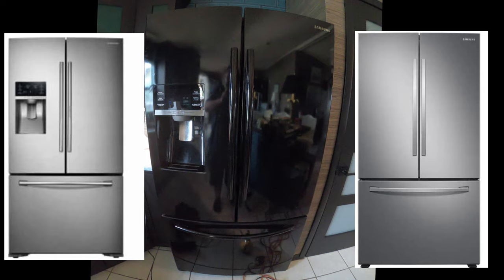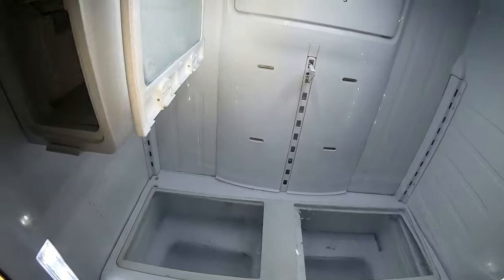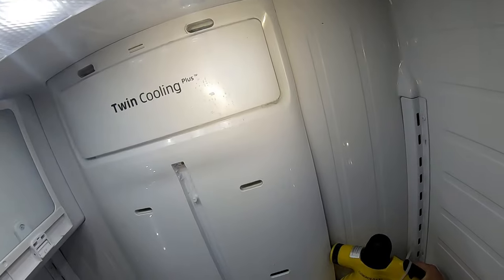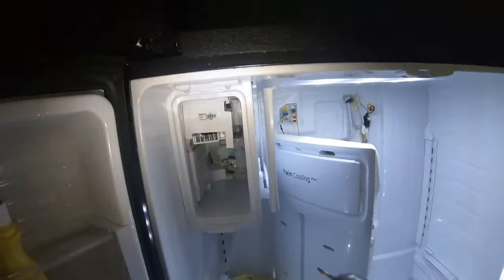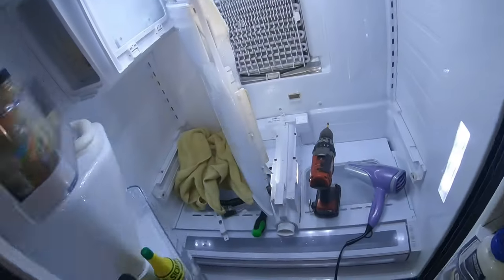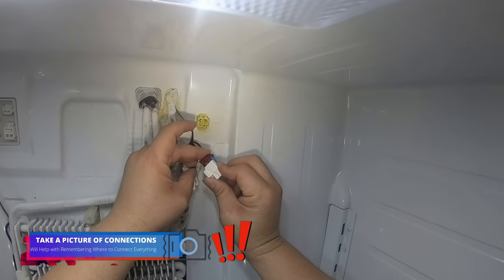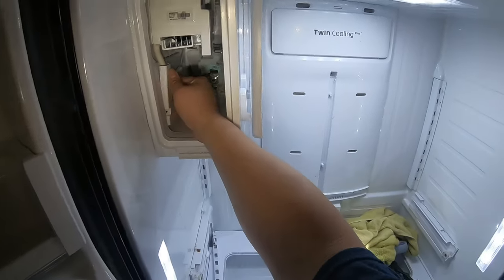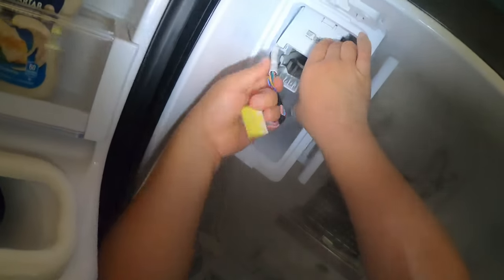How to Fix Samsung Refrigerator Ice Build Up on Back Panel ⚠️ PERMANENT FIX! ⚠️ Model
In this Video, We have a Samsung French Door Refrigerator, With the Ice Maker Box in the Refrigerator, Model RF23HCEDBBC. However, Please Note that This Repair is For Many Samsung Models, Especially the Ones with an Ice Maker Box inside the Refrigerator. The Issue With this Refrigerator is that The Back Panel of the Refrigerator Kept Building Up With Ice, as Well As the Ice Maker Box. Per the Customer, they Had another Company Try to Resolve this Issue to No Avail. When we First Went, We Were Able to Defrost the Back Panel and Ice Maker Box, Seal Ice Maker Box and Replace the Thermistor. However, It Started Happening Again. We Returned and Changed Out the Panel and the Ice Maker, Because the Ice Maker Was Working Intermittently. After Numerous Tries, We Finally Found the Solution and a PERMANENT FIX! I know Lots of Home Owners Right Now Are Having this SAME Frustrating Issue With Your Samsung Refrigerator, So If this is Yours, Make Sure to Keep Watching Until the End of the Video to See How to Permanently Resolve This Issue!!

Samsung Defrost Booster Kit (AKA Heater)
Heater (Aftermarket)
Grounding Wire
Tap Splice

Drain Clip
Silver Tape